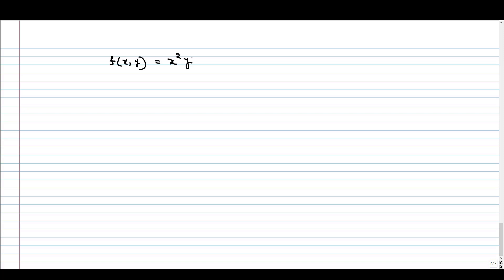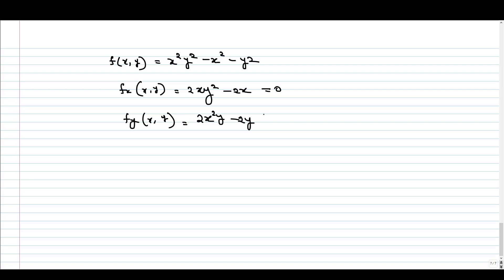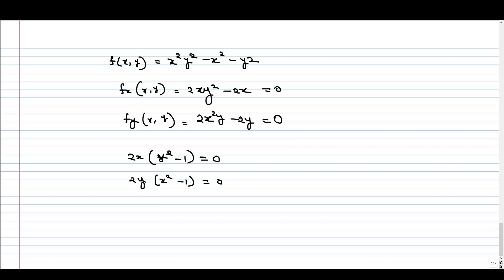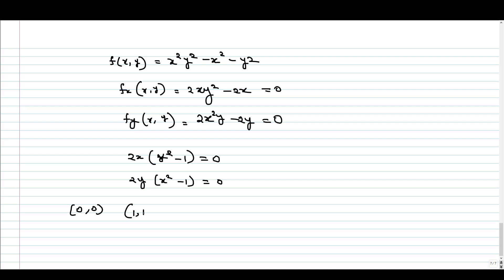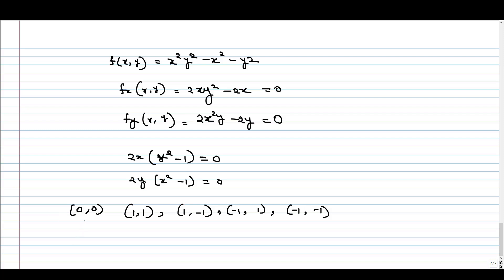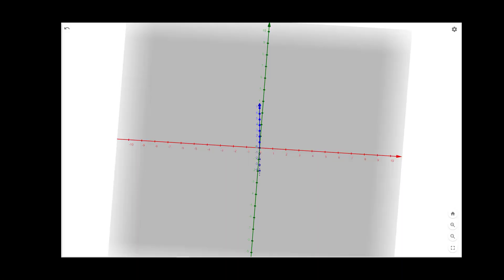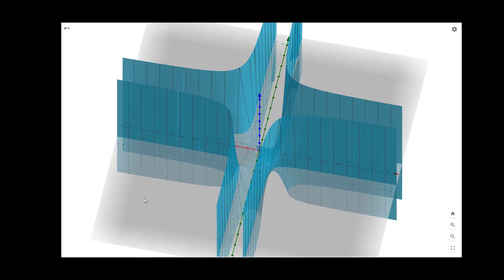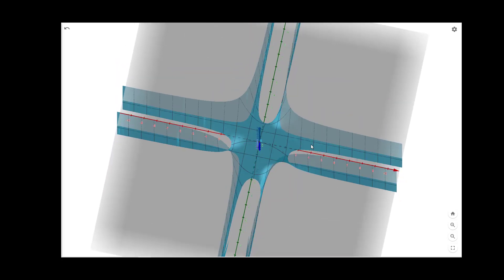Week 11 - Tutorial 06